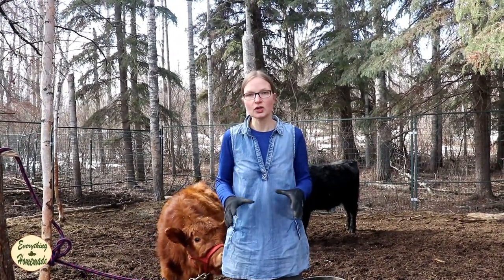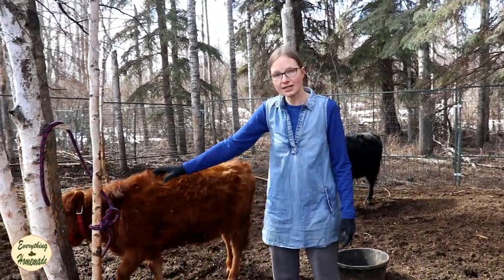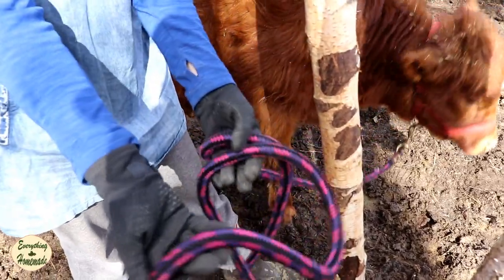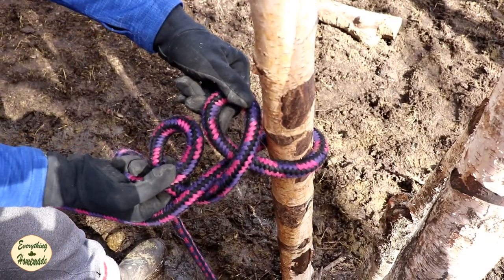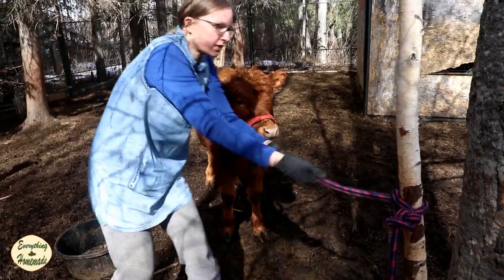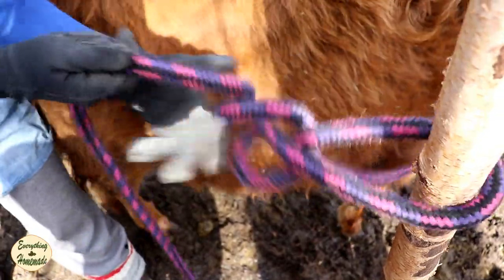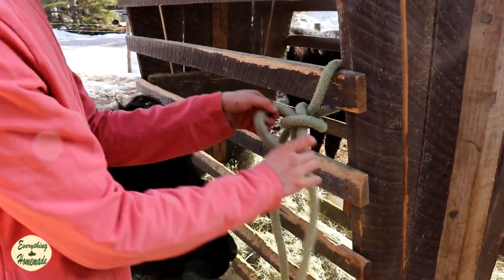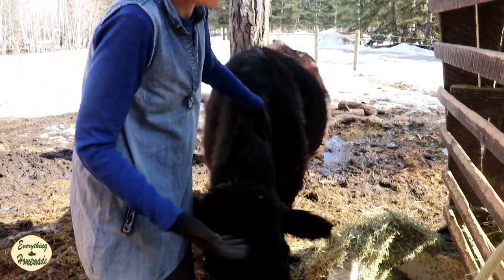My favorite animal tie on the farm to secure your critters!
My favorite animal tie on the farm! I use this knot daily on the homestead to tie up the cows, calves, bull, goats, sheep, dogs. in my opinion the best knot ever and so easy too!

Heart's Cry Book 1:

Heart's Courage Book 2:

Heart's Comfort Book 3:

 Heart's Call Book 4:

LITTLE BITS: A compilation of short stories from the authors of Winged Publications

HANDY TIPS FOR HOMESCHOOLING PARENTS